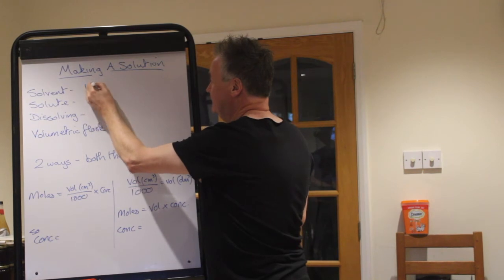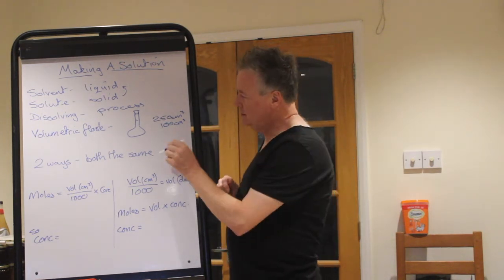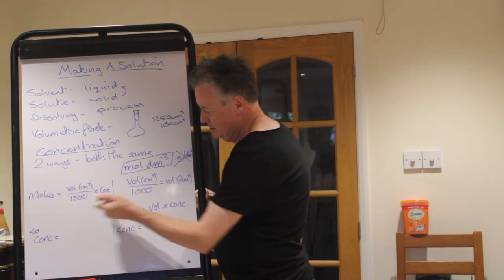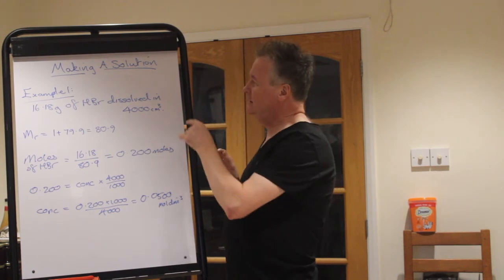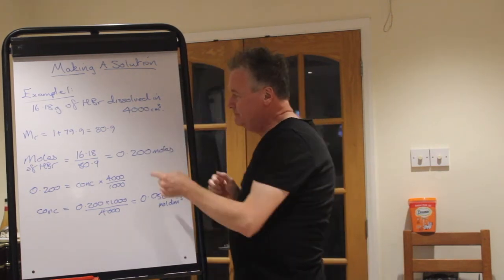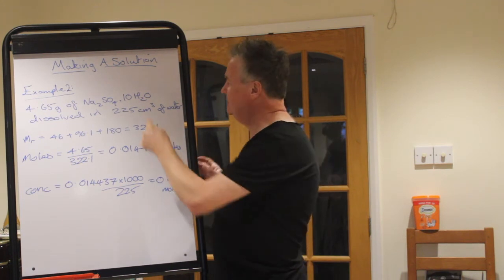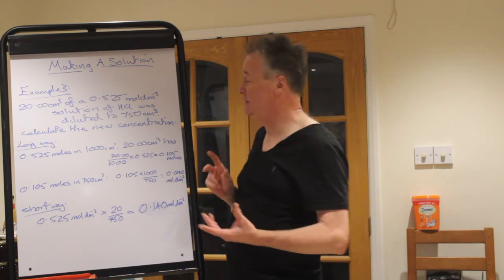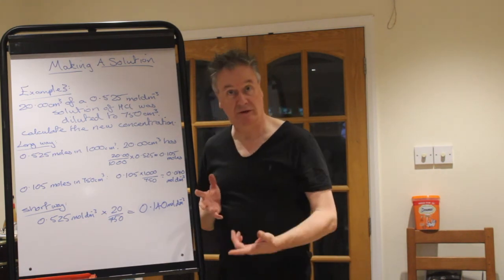Y12 Making a Solution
Goes through how to calculate the concentration of a solute in a solution as well as diluting an existing solution.

MrEV